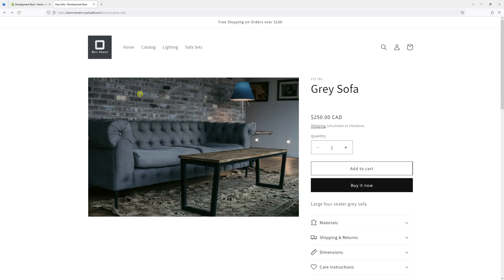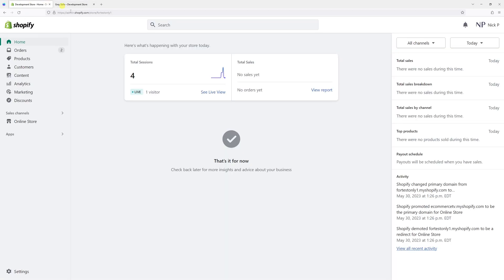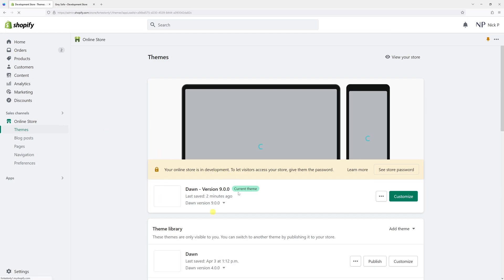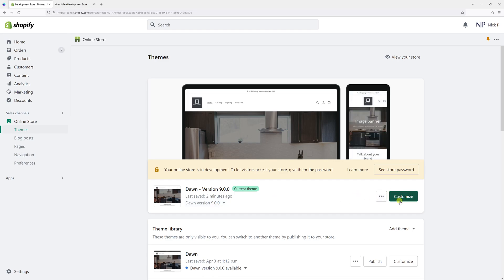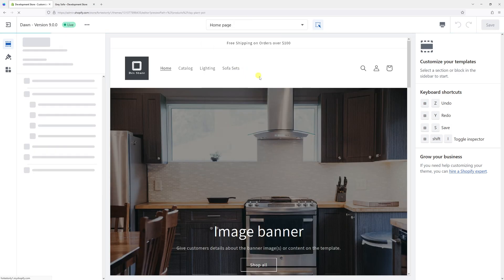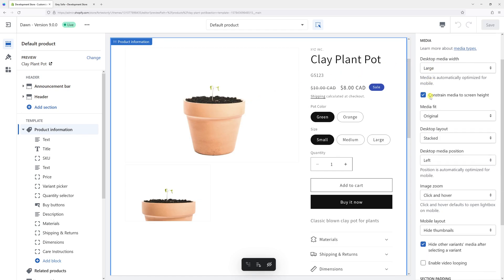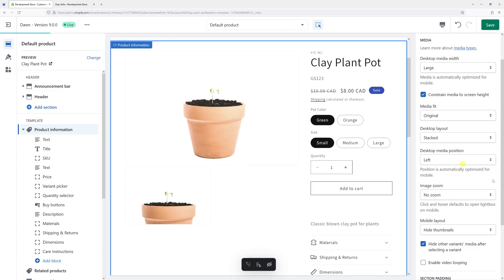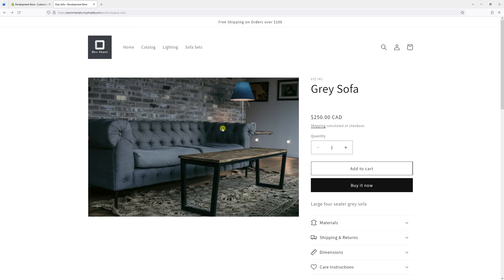Shopify Dawn Theme: How to Disable Image Zoom on Product Pages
This Shopify tutorial demonstrates how to disable image zoom on the product page in Shopify's Dawn theme 2.0.
Note: If you don't see the zoom settings in your theme editor, update the theme to version 8.0.0 or higher.